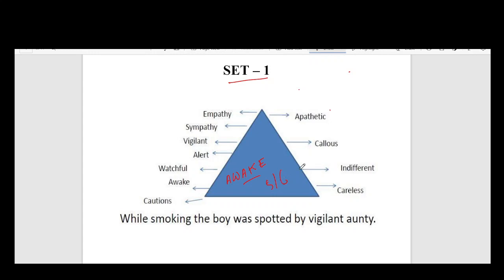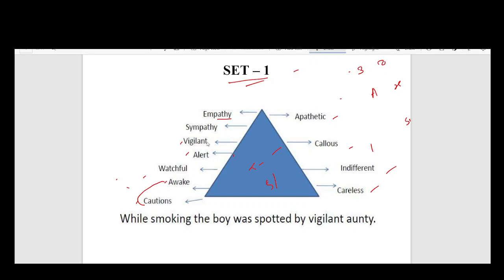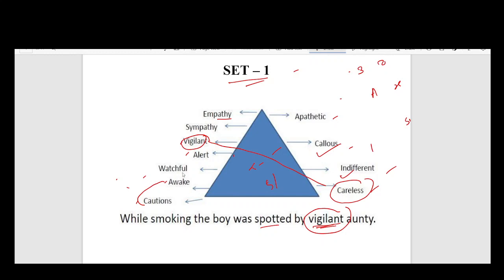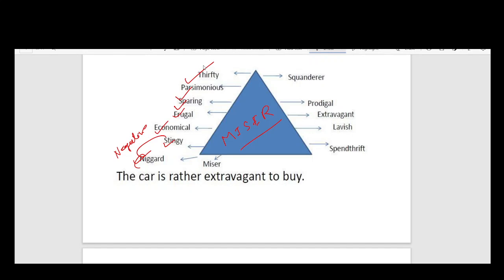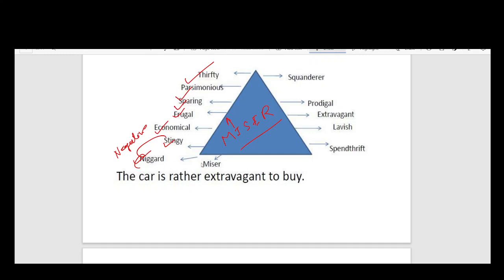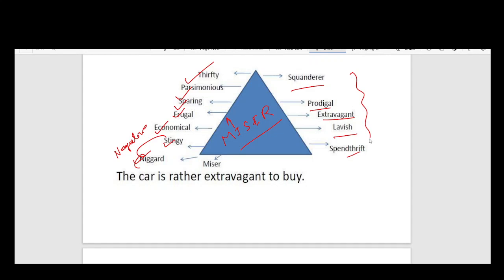Vocab Daily dose: Synonyms Antonyms Set -01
Our Recommended Books
India & West Bengal Geography by Kartik Chandra Mondal